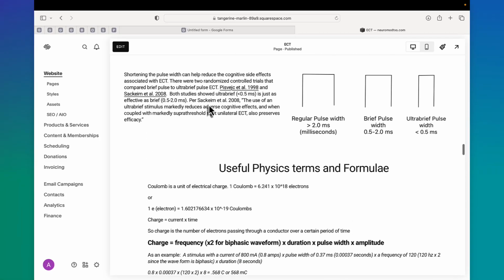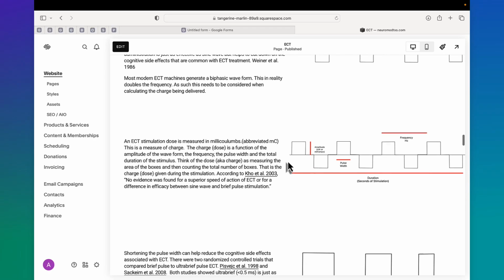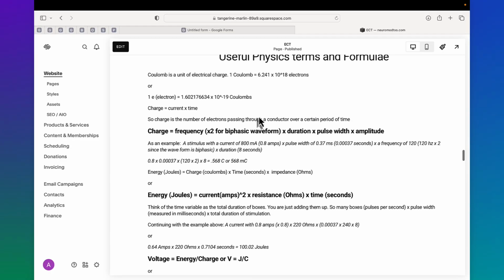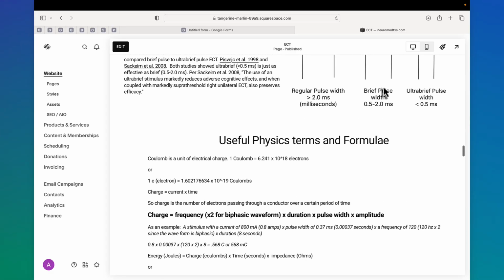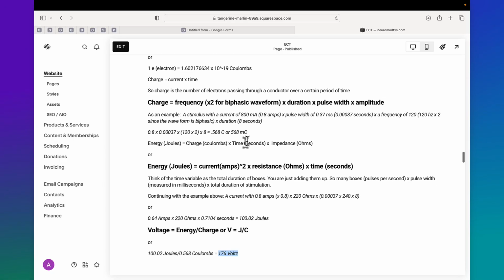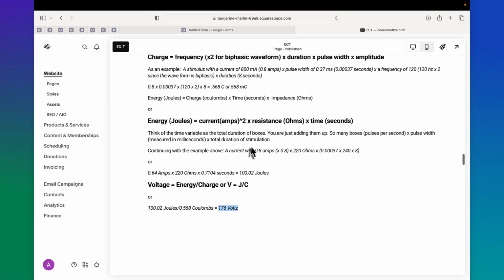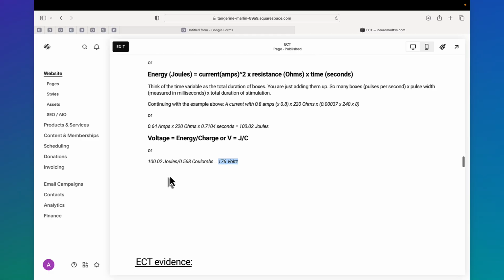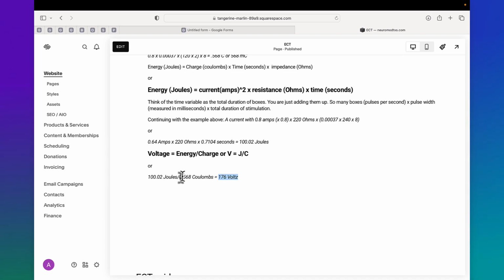ECT physics part 2